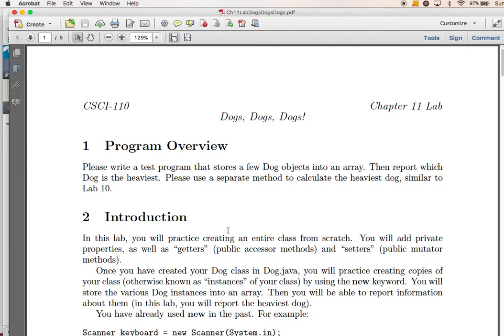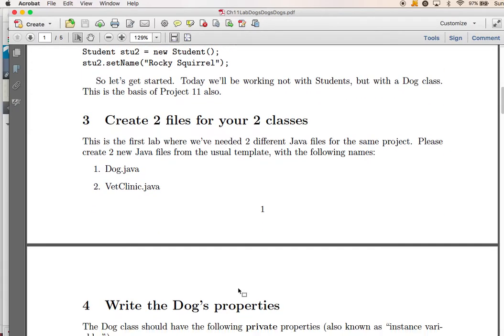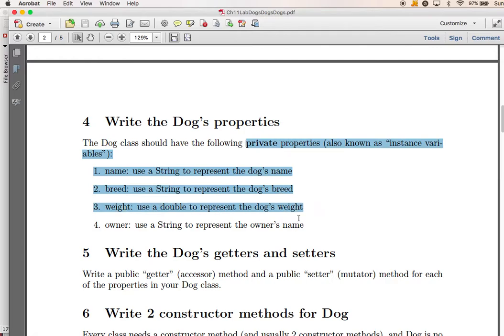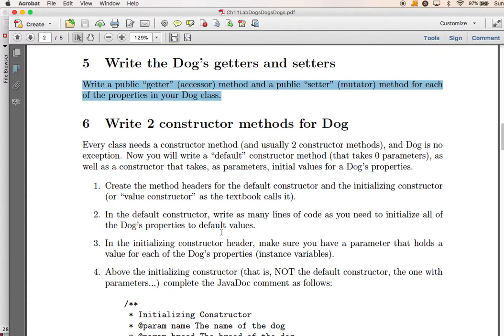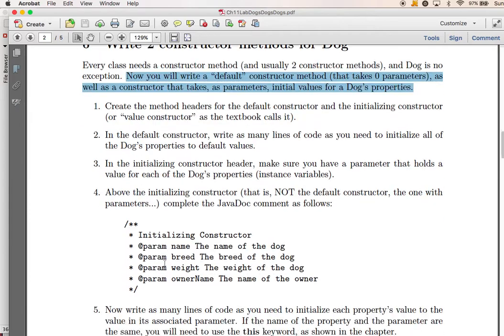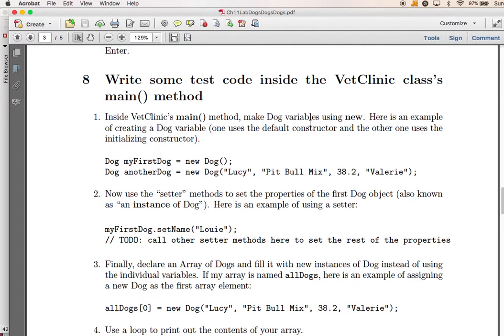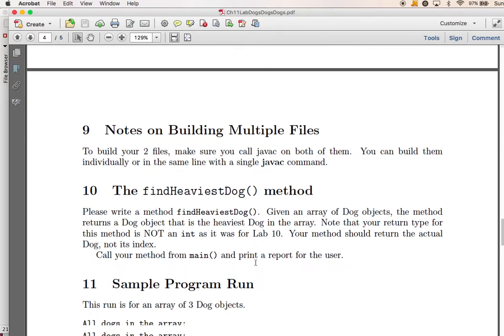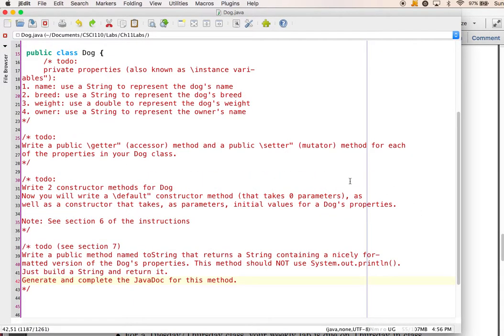Lab 11, Part 1: File Setup